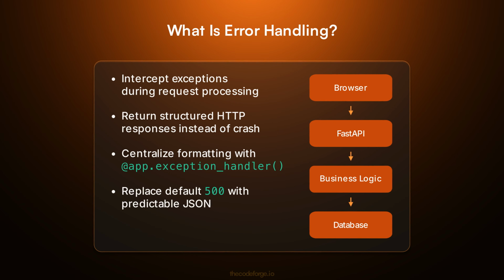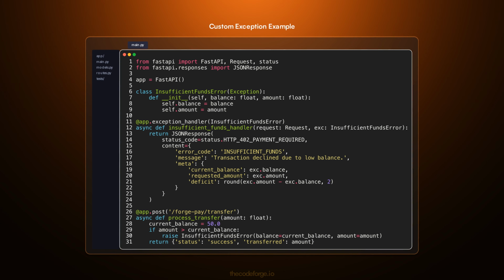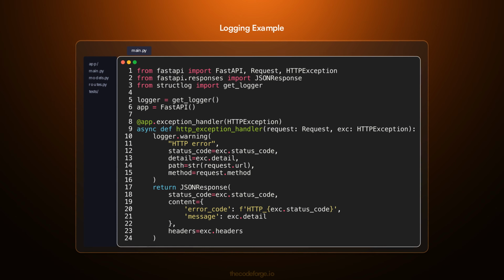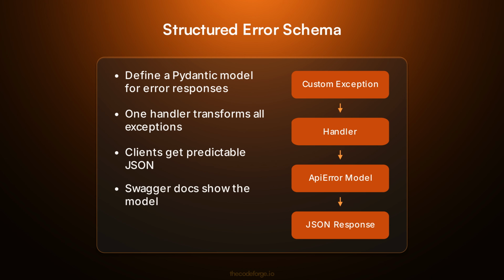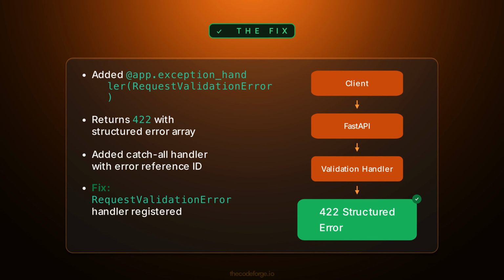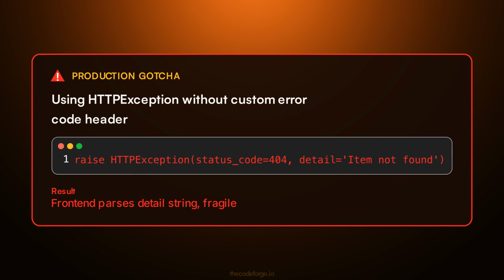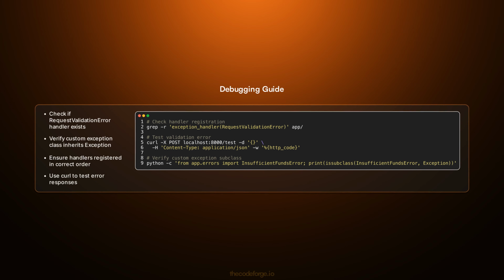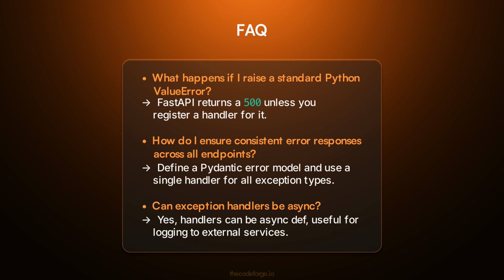FastAPI Error Handling: silent 500 bloated error budget for 2 weeks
The silent 500 that bloated the error budget for two weeks. Root cause: No global handler; unhandled exceptions logged as opaque 500s. The fix: Custom exception classes + global handler + structured error schema.

⏳ Timestamps:
0:00 - Cold open: 500 Internal Server Error
0:09 - Intro
0:18 - What Is Error Handling?
0:35 - HTTPException Basics
1:03 - Custom Exception Classes
1:36 - Override Validation Errors
2:07 - Catch-All Handler
2:36 - Logging & Monitoring
3:04 - Context Managers
3:34 - Structured Error Schema
4:06 - 500 Internal Server Error
4:33 - Missing validation error handler
4:50 - The Fix
5:15 - ⚠ Gotcha: Registering catch-all handler before specific ones
5:29 - ⚠ Gotcha: Not overriding RequestValidationError in production
5:45 - ⚠ Gotcha: No RequestValidationError handler, catch-all returns 500
6:06 - ⚠ Gotcha: Using HTTPException without custom error code header
6:22 - ⚠ Gotcha: Serializing heavy objects in custom exception
6:35 - Version Compatibility: Exception Handler Registration Order
7:16 - Production Caveat: Avoid Leaking Sensitive Data in Error Responses
7:38 - Debugging Guide
7:54 - Interview Questions
8:27 - FAQ
8:53 - Key Takeaways
9:11 - Next up
9:25 - Wrap-up

⏭ Next up: PySpark Tutorial: Big Data Processing with Python